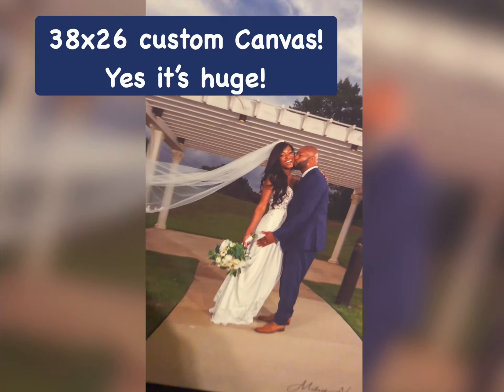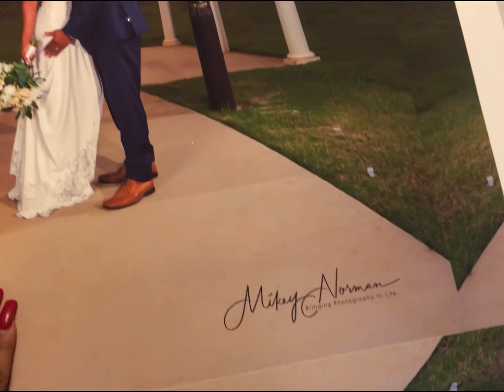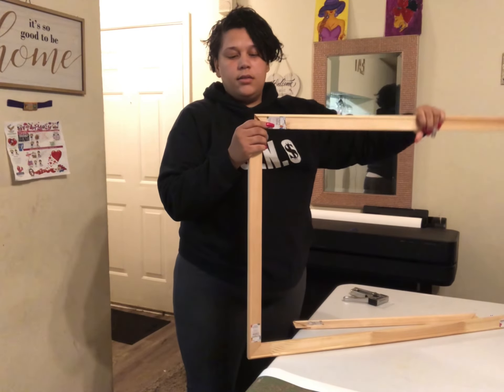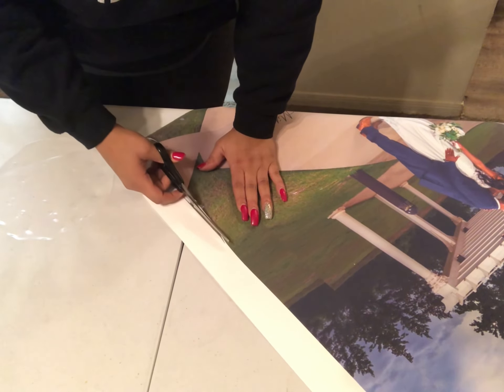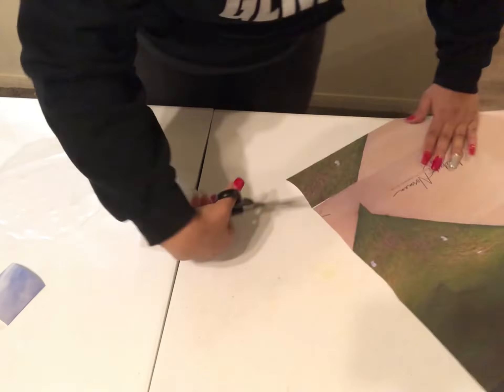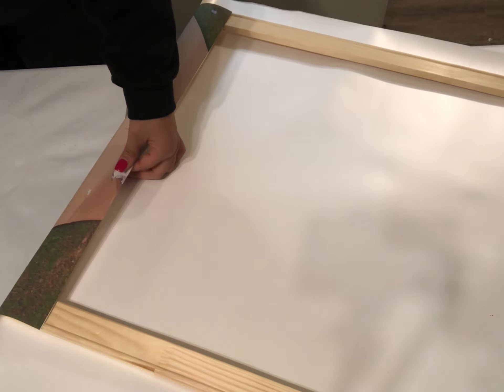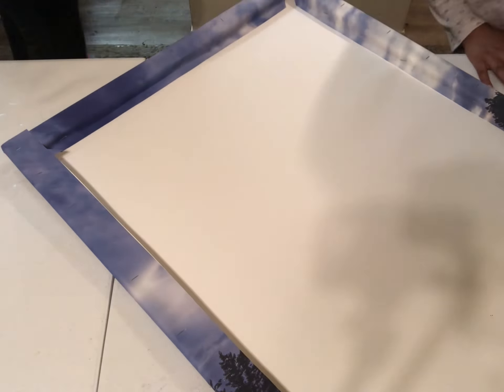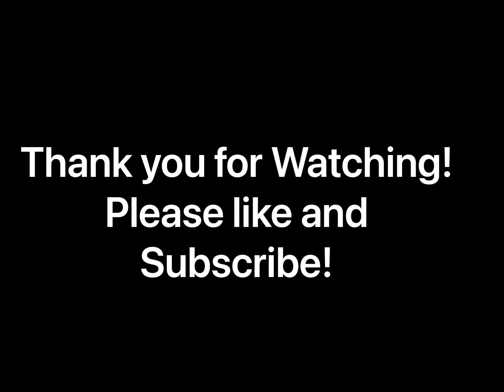How to: DIY Custom Canvas| Make an Oversized/Large Canvas Frame| HP T-630 wide format printer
How to: DIY Custom Canvas| Make an Extra Large Canvas Frame

Frame: Hobby Lobby
Picture: printed on HP T630 wide format printer (you can order a banner from Stickersbanners.com or a local print shop)

Mine is size 45x34 with excess printed edges.

Thegenof.com

Email your requests or direct questions to